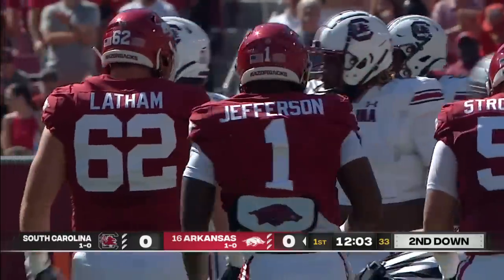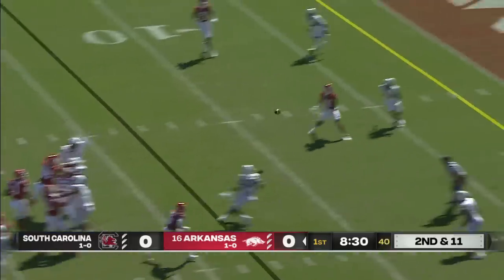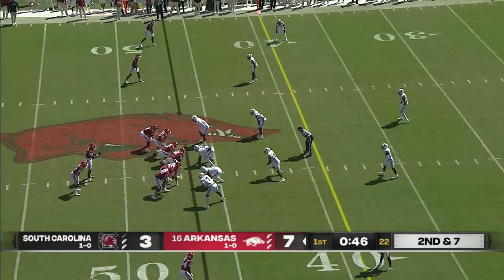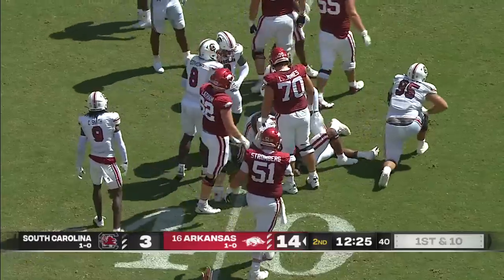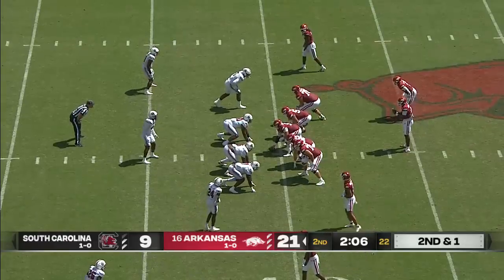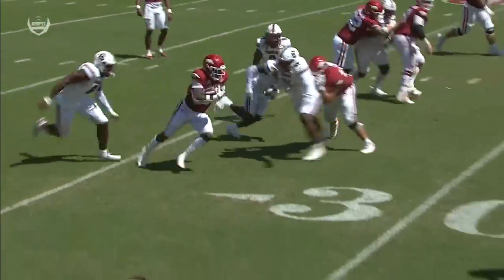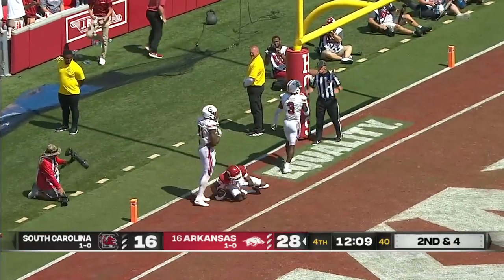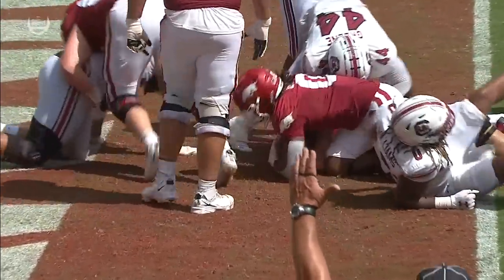South Carolina Gamecocks vs. Arkansas Razorbacks | Full Game Highlights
The Arkansas Razorbacks defeat the South Carolina Gamecocks 44-30 in Week 2 of the college football season.